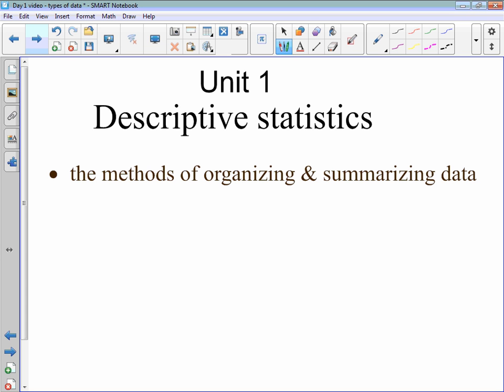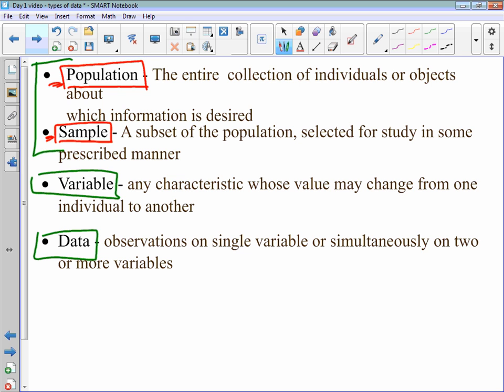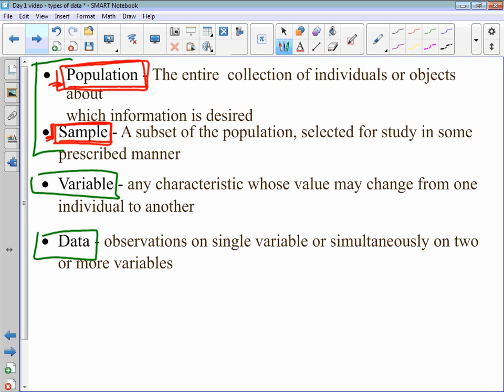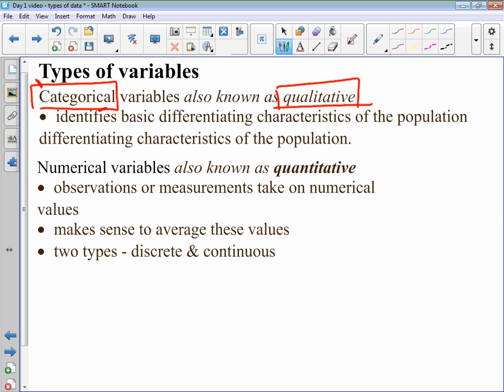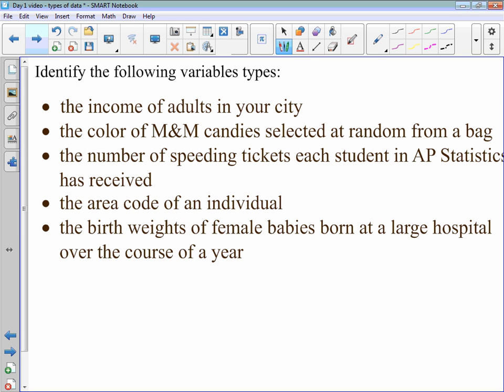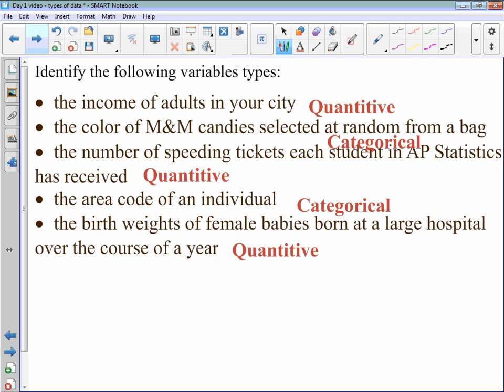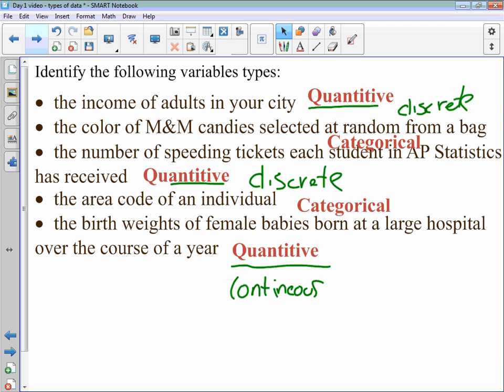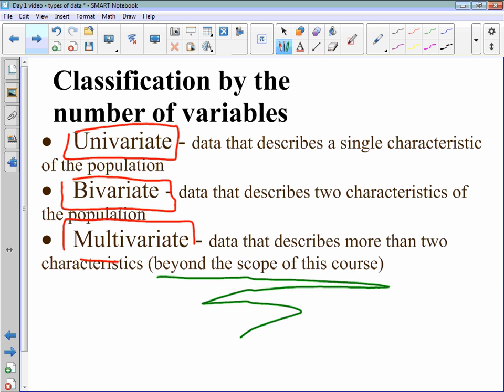Unit 1 Day 1 - types of data